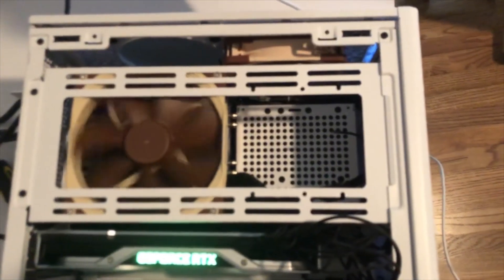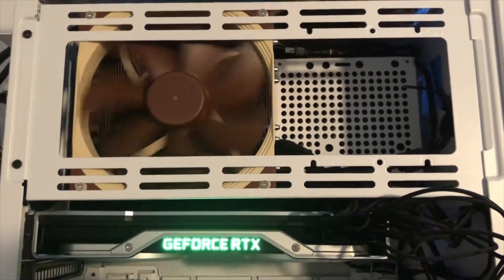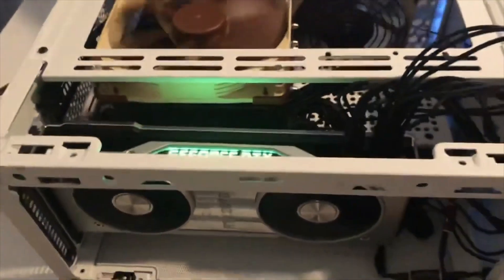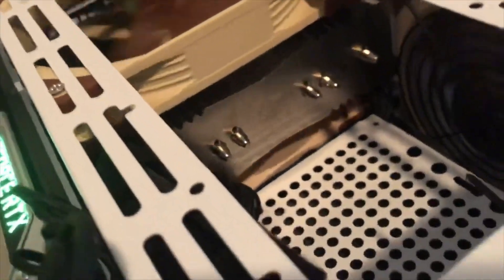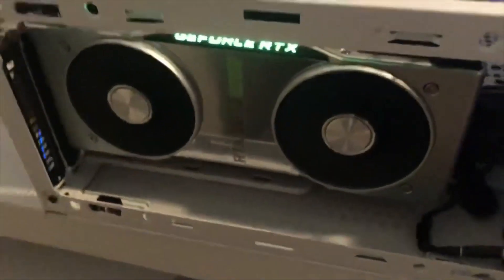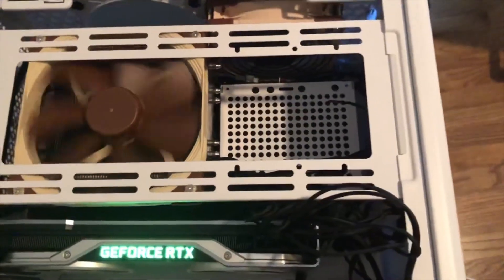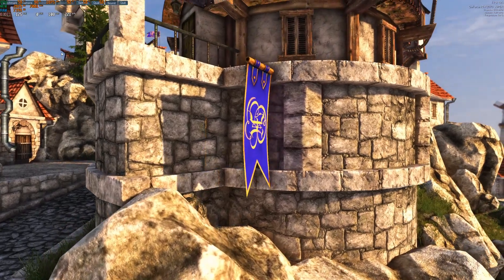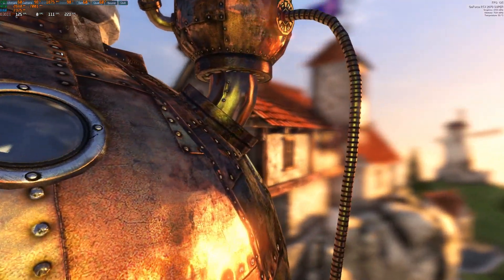Cooler Master NR200 Build Follow Up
Follow up with this SFX build with some performance metrics using Heavens Benchmark.